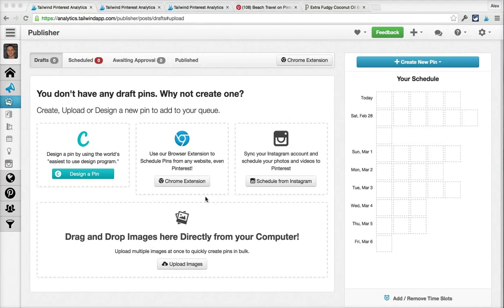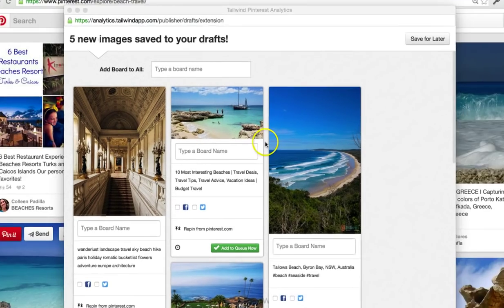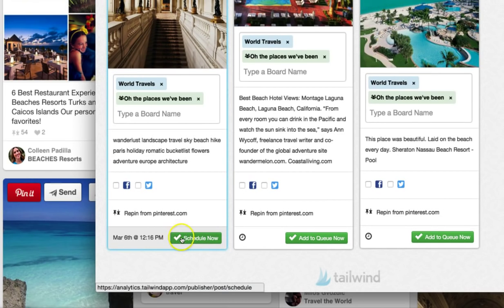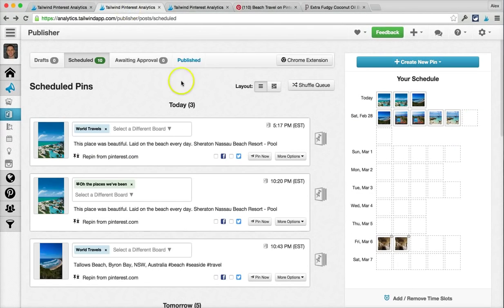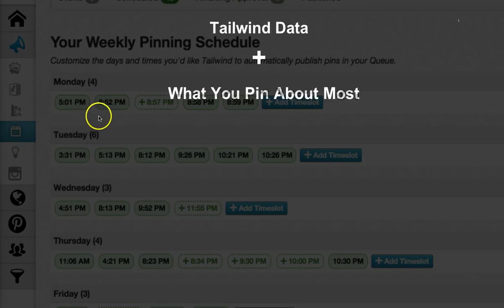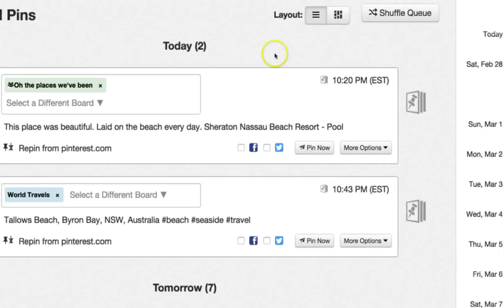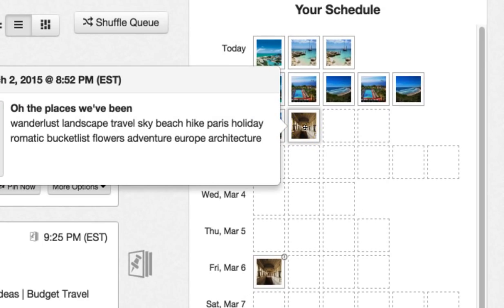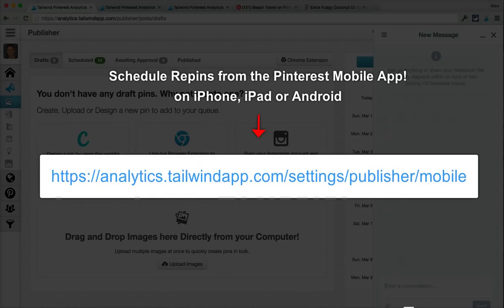Mastering Tailwind for Pinterest - Schedule Pins like a Pro in 10 Minutes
"That's like, the best freakin' video tutorial I've watched in a long time. 10 minutes, no-nonsense, and to the point." - Ali, Wish Upon a Planner

Learn to master Tailwind, the powerful Pinterest scheduling and analytics tool that enables 200,000+ bloggers and marketers to schedule weeks worth of content in minutes.

We're an Official Pinterest Partner tool for your peace of mind.